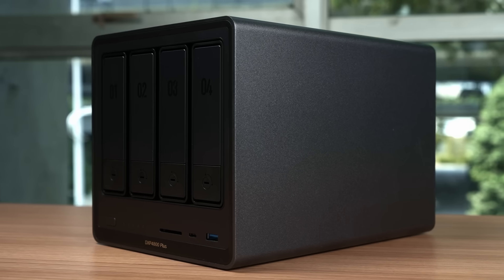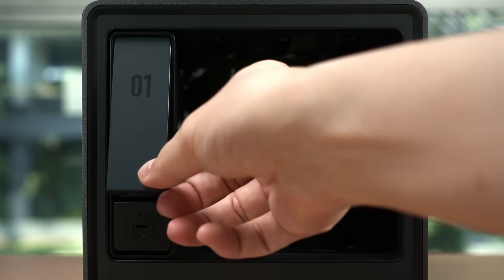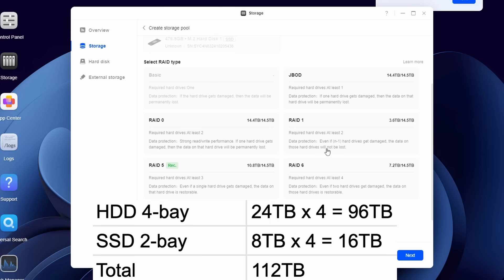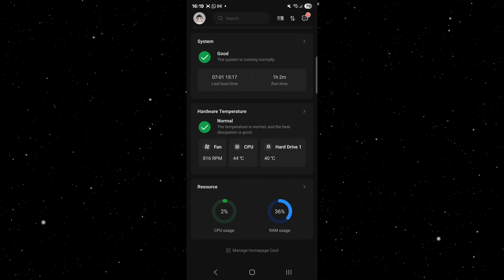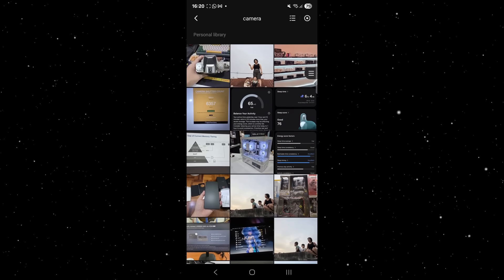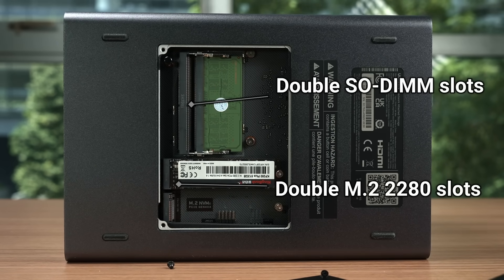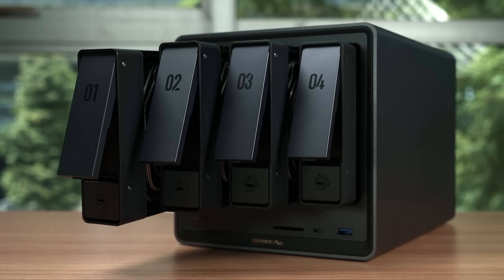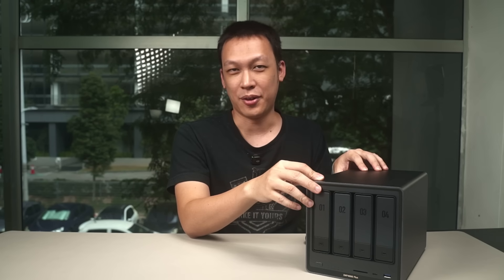Looking for your first NAS? UGREEN might be the answer.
Unlock the power of your personal data with the Ugreen DXP4800 Plus NAS! If you're tired of recurring cloud subscription fees and yearn for complete control over your photos, videos, and important files, this video is for you.

We dive deep into why the DXP4800 Plus is incredibly beginner-friendly, making the leap into the NAS ecosystem simpler than ever. Forget complex setups; Ugreen's intuitive UGOS Pro operating system, tool-less drive installation, and user-friendly mobile app guide you every step of the way.

Discover how this 4-bay powerhouse offers a superior alternative to endless cloud subscriptions. Enjoy faster local access, enhanced privacy, and the freedom to expand your storage without increasing monthly bills. We'll show you how owning your data with the DXP4800 Plus provides unmatched security and peace of mind.

Whether you're a content creator, a growing family, or simply someone looking to take control of their digital life, the Ugreen DXP4800 Plus is an excellent choice for anyone just getting into Network Attached Storage. See its powerful Intel Pentium Gold CPU, 10GbE networking, and versatile features in action. Stop renting your storage and start owning it!

Watch now to see if the Ugreen DXP4800 Plus is the perfect NAS for your home!